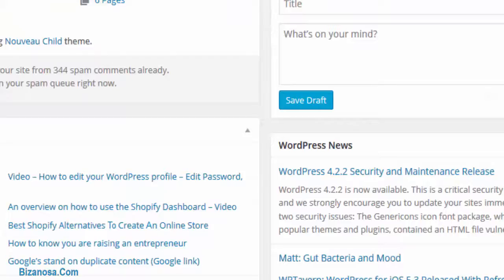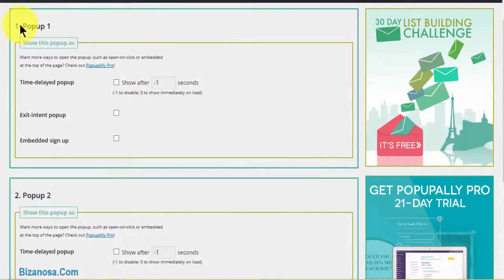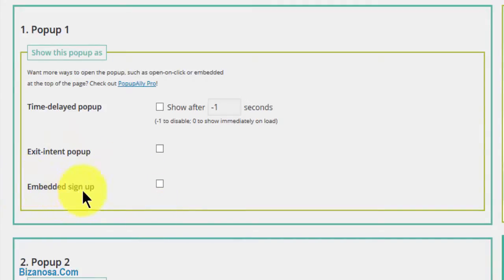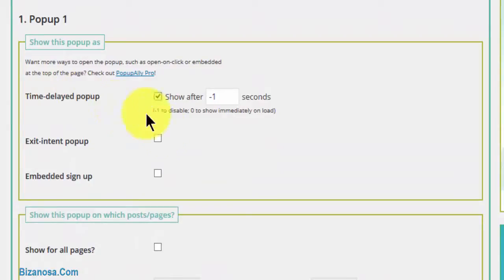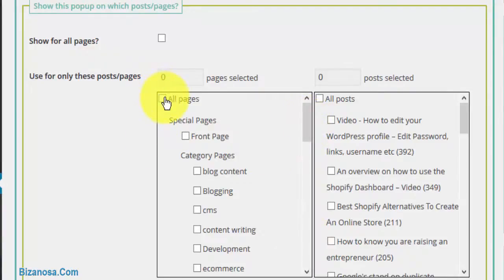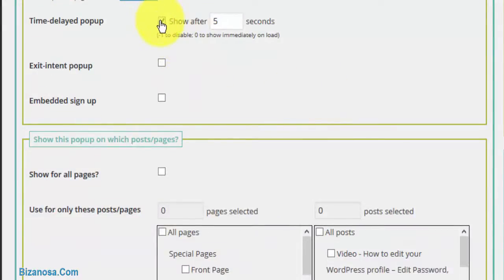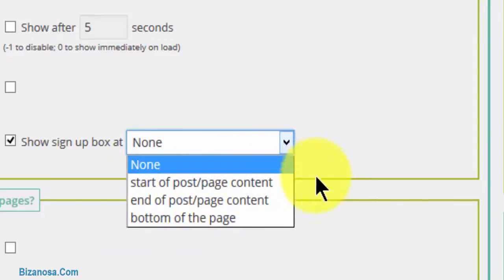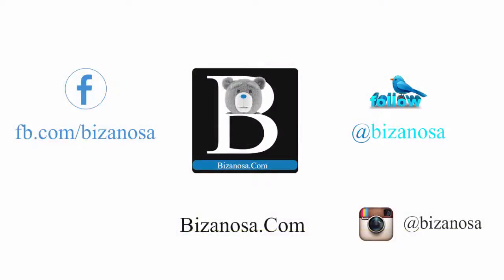21.Popup forms in mailchimp USING POPUP ALLY PLUGIN - Bizanosa MailChimp Course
All Files and Videos. All Videos have subtitles / Captions .

Overview of the  POPUP ALLY PLUGIN which can be used to add pop up forms on WordPress.
his WordPress plugin is used for adding Sign Up pop ups in WordPress .

Mailchimp Course Video Links on Youtube

1. MailChimp Introduction Video

83ba-0d15bdd64cc2&feature=cards&src_vid=a1JGf0UL8kU

2. Registration on MailChimp Part one - Bizanosa

18.Embed MailChimp form on wordpress follow up css